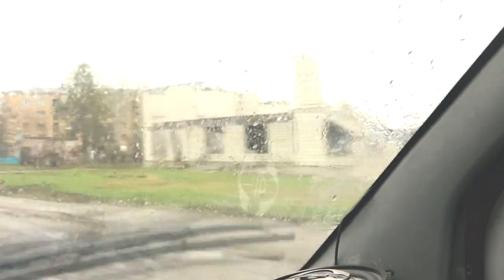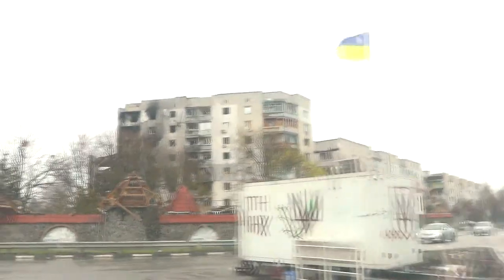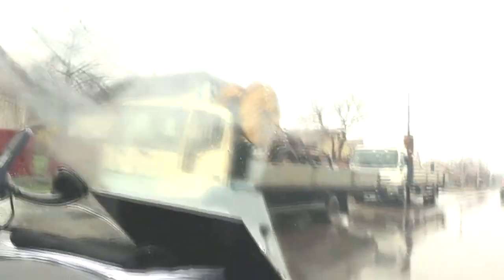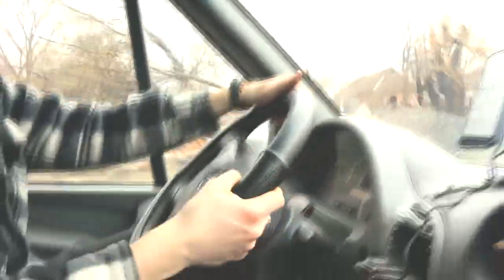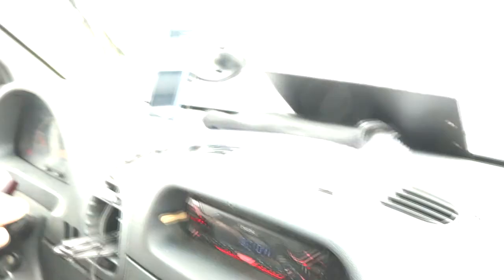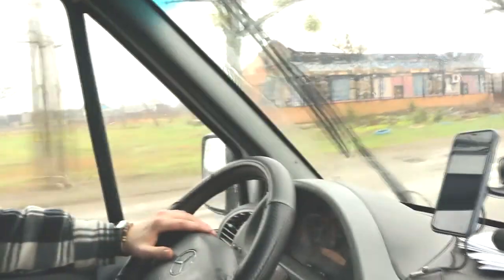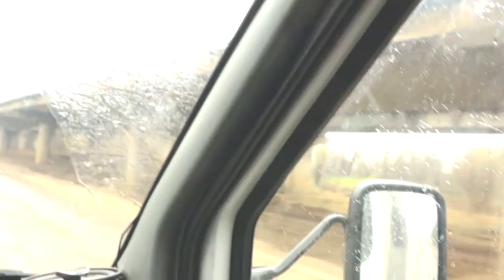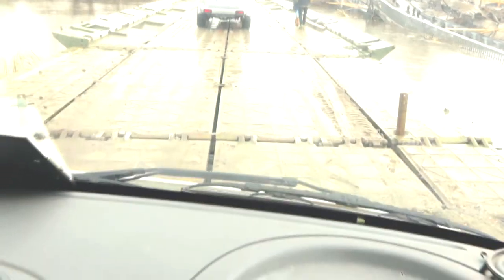Humanitarian aid to Ukraine Maksymovichi Borodianka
How to help:
transfer funds,
provide humanitarian assistance
provide protective equipment (turnstiles, armor, helmets),
generators (gasoline, 3 phases from 5 kW and above)

Your help will be ADDRESSED - photo / video, personal telephone conversation with those whom you will serve.
Supporting Documents - Yes!